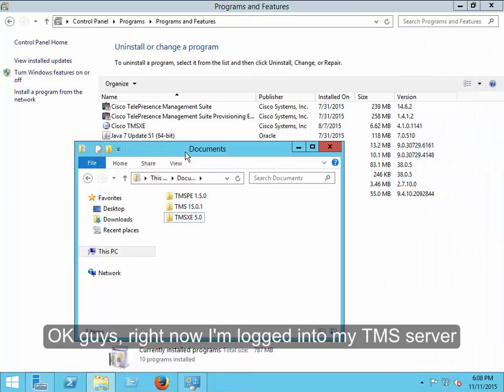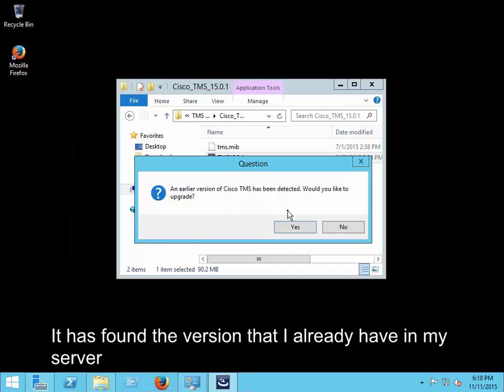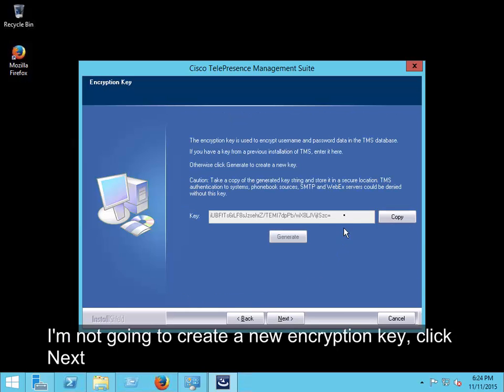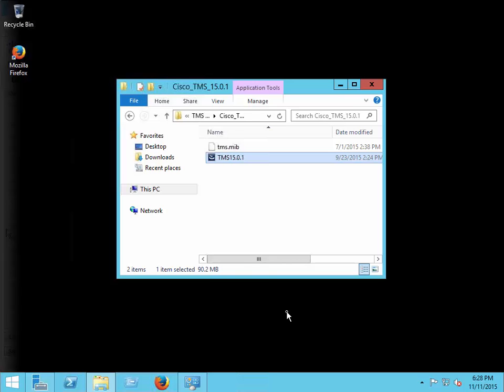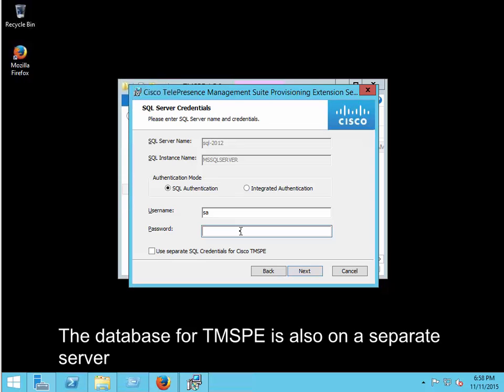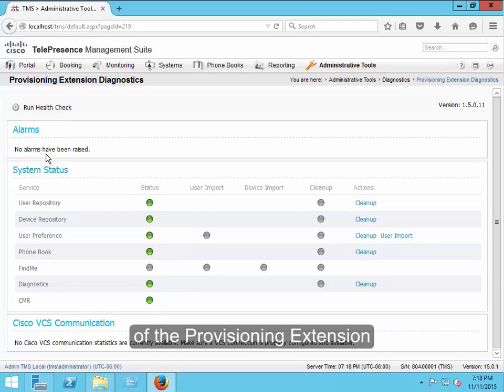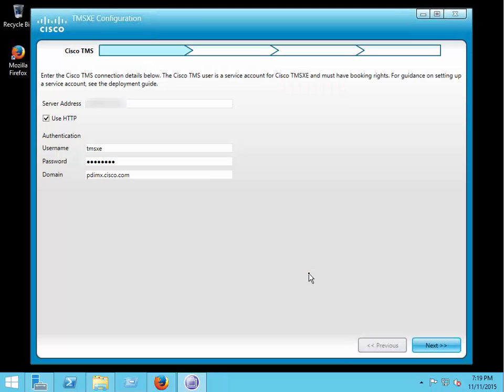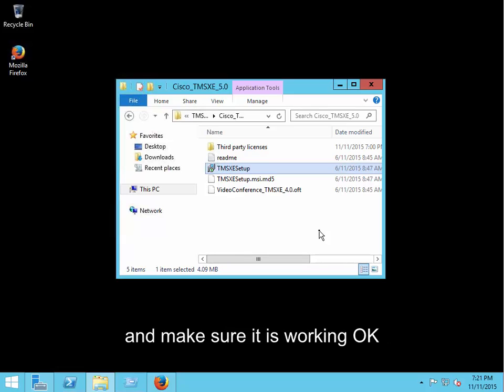Cisco TMS, TMSPE and TMSXE Upgrade Procedure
Through this video, I'll show you how to upgrade a TMS, TMSPE and TMSXE.

This video is no replacement for reading the documentation on the upgrade, and also the Release Notes for the product. This is only meant to be a visual guide of how the procedure will look like, so you can have a reference for the time when you do this.

All the related documentation, can be found here:
For TMS:

If you still have doubts about the procedure, if you meet the entitlement, you can reach us, the PDI Technical Advisors team,

In the above page, you can find our entitlement requirements, working hours, and how to open a case.

I also encourage you to review my FAQ before opening a case, I cover a lot of products in it: